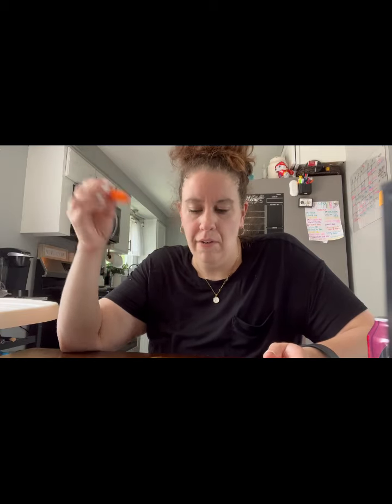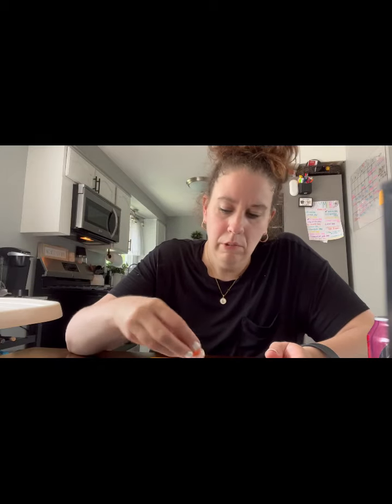VLOG STYLE WHAT I EAT IN A DAY 6 MONTHS POST OP VSG | LOSING 101lbs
Hey friends!

Today’s video is a vlog style of what I eat in a day post op VSG surgery. I don’t always have the most exciting life, especially what I’m eating lol. But today was fun and I hope you all enjoy it! Since losing 101lbs from my highest weight, I want to do something to celebrate. What should I do?!

Xoxo
Boss Lady Liz